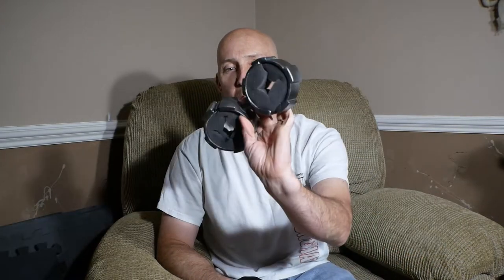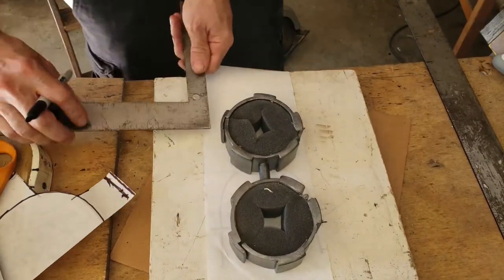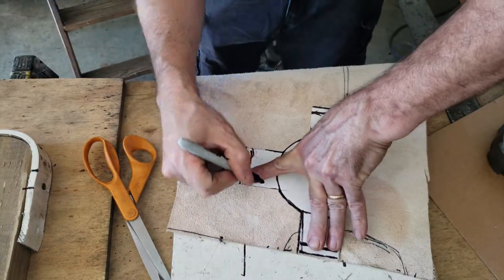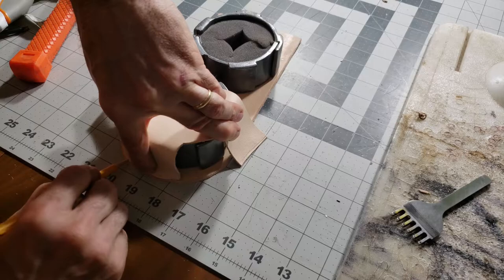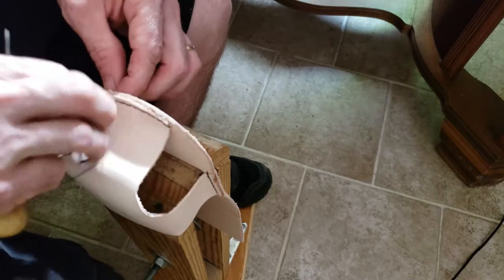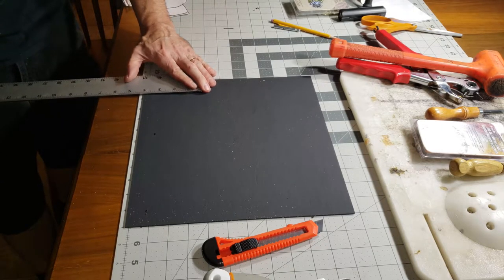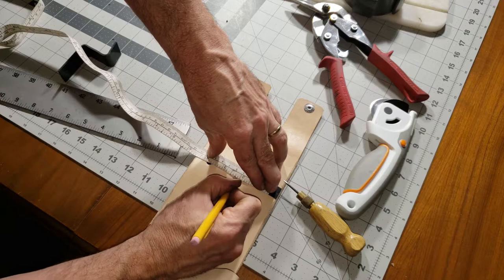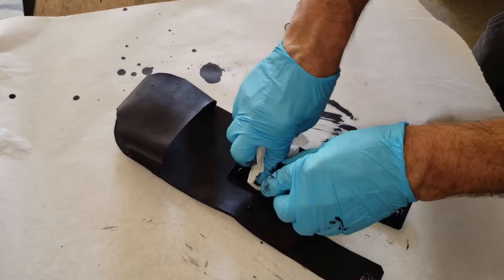Custom leather Mandalorian wrist binders holster/pouch.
I made a leather holster to carry a set of aluminum Mandalorian binders on my wife's belt.